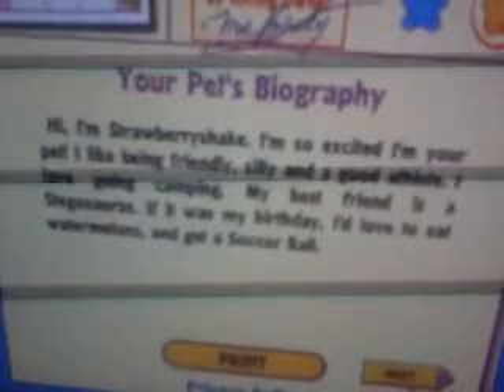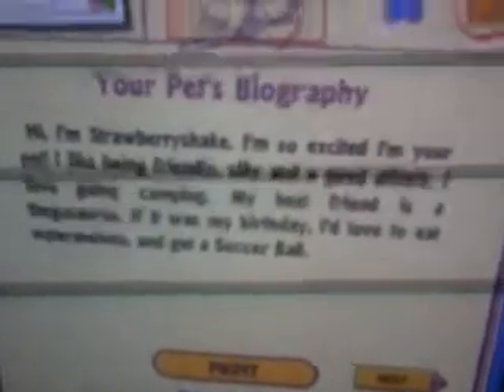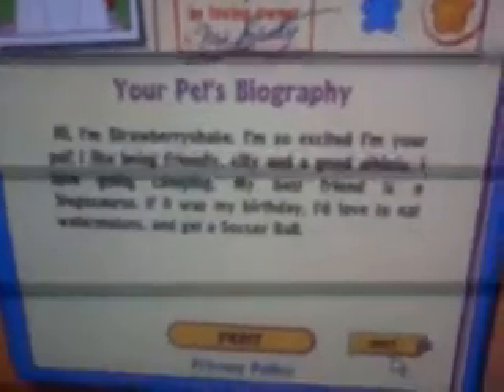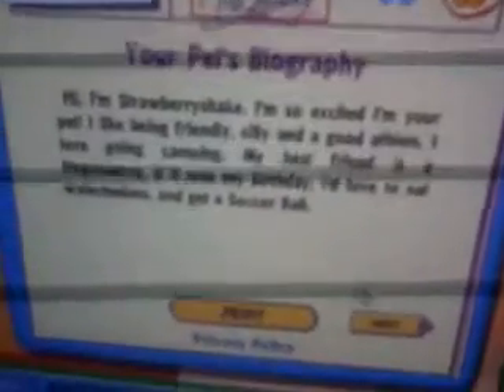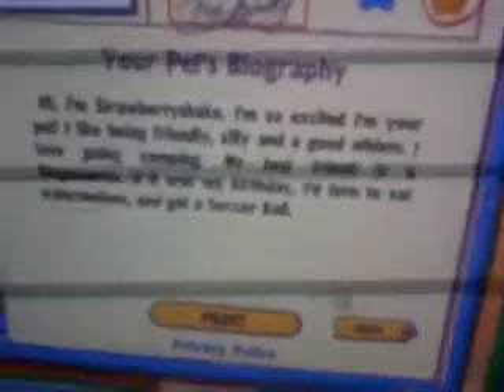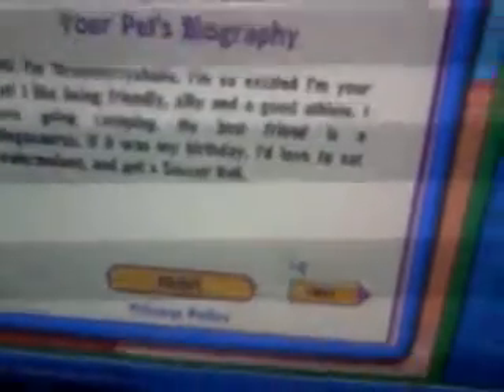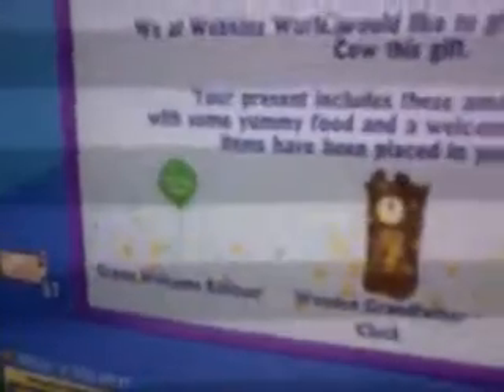Strawberryshake adoption video